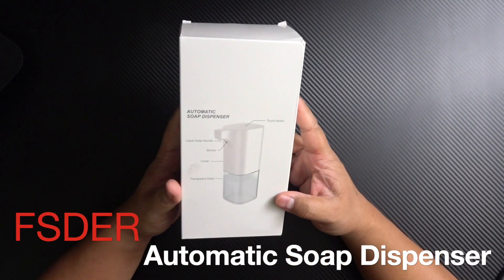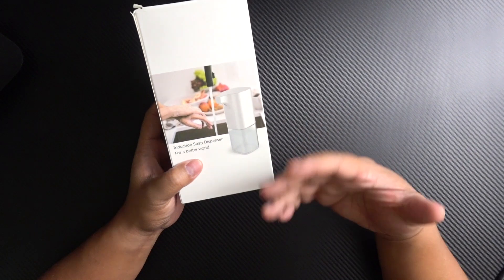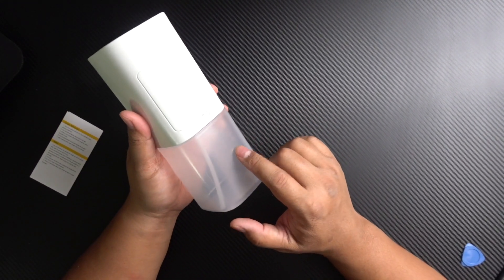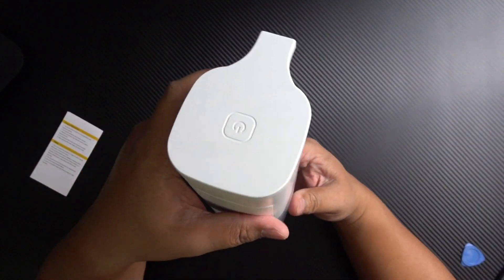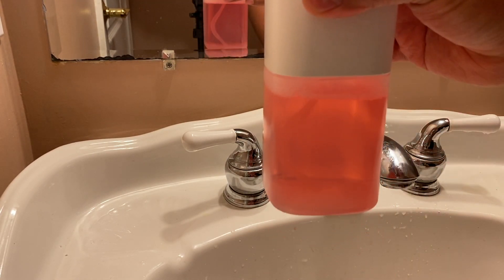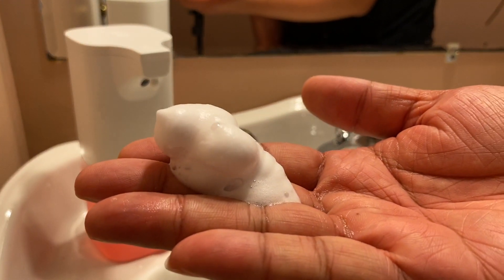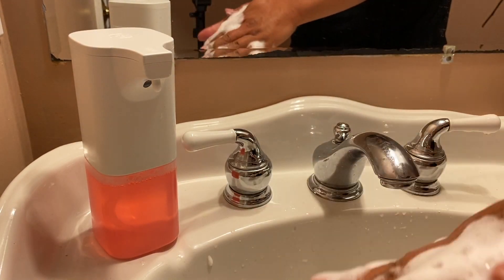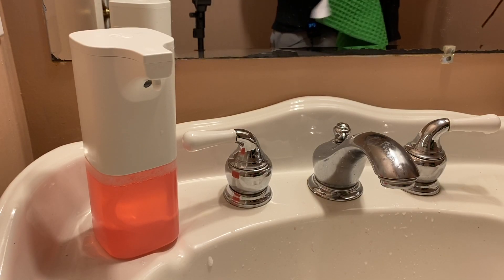FSDER Automatic Soap Dispenser, Touchless Mousse-Like Powered Foaming Soap Dispenser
There's no better time to practice good hygiene than now. I invested in an electric soap dispenser so that we wouldn't have to touch anything to get soap out to wash our hands.

This one shipped quickly, is touchless, and the sensor is not too quick. What I mean by that last statement is that you have to get closer to trigger the soap dispenser, this way it won't falsely trigger and wastes soap as you walk infront of it, or wash your hands around it. I also loved that the whole unit is attached together - Meaning, I can pick it up from the top portion and it carries along the soap bin. I've read about others being a 2-piece thats not attached, so you pick up the top and the bottom falls over, causing a mess. Having used this for several days, this is everything I thought it would be. The unit is not obnoxiously loud, it spits out nice consistent foam, you always get the same amount. It hasn't falsely triggered while I wash my hands around it either, saving me precious soap. Finally, this soap dispenser looks GREAT in my bathroom.